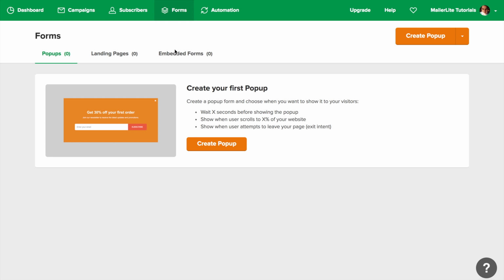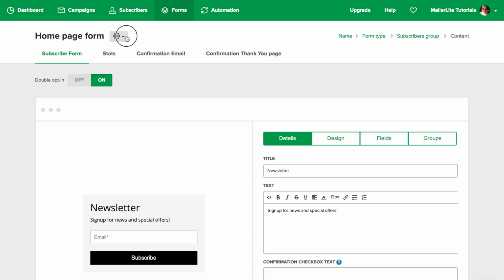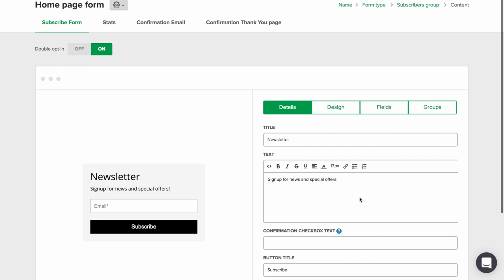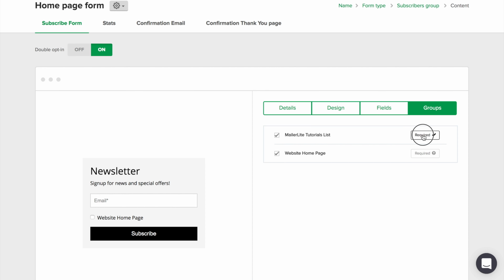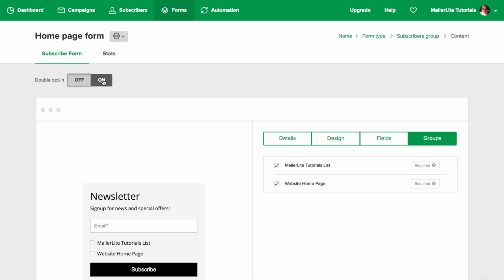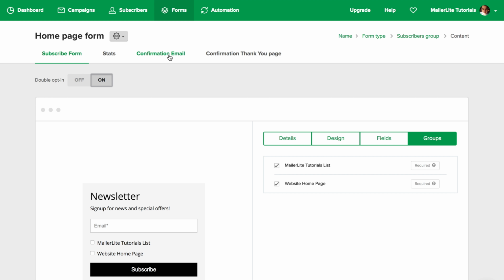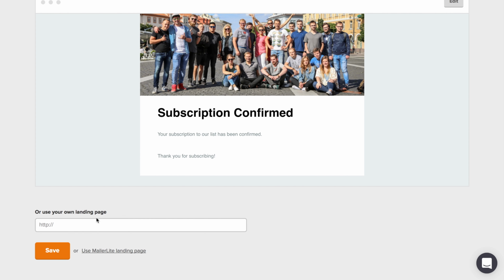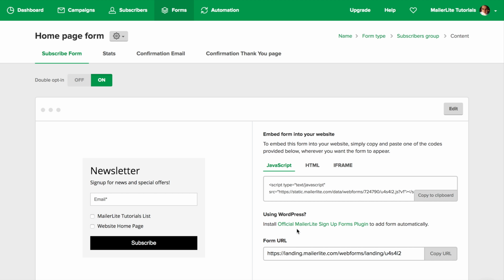Embedded Form Overview - MailerLite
In this video, you’ll learn how to implement an embedded form on your website.

0:00:26 - Designing embed form
0:01:42 - Confirmation email and thank you page
0:02:15 - Embedding form on the website

Need a Forever Free MailerLite account with unlimited sending for up to 1000 Subscribers, and all pro features included?

Marcin